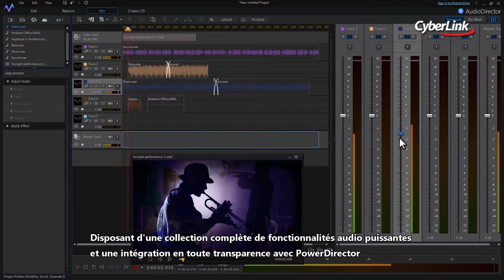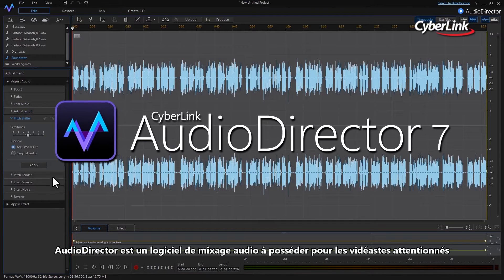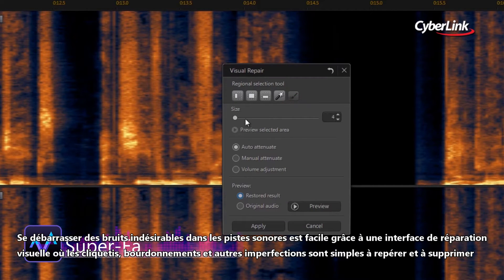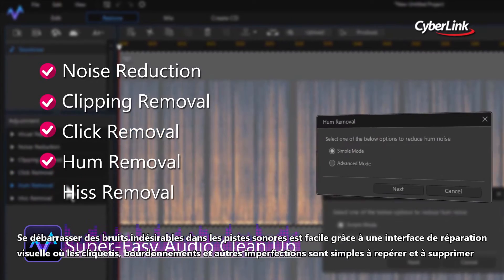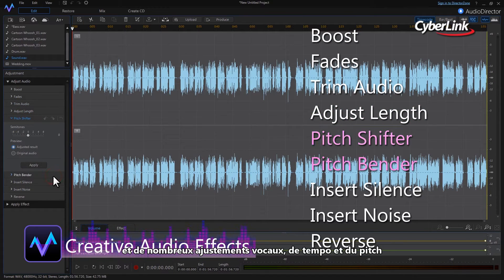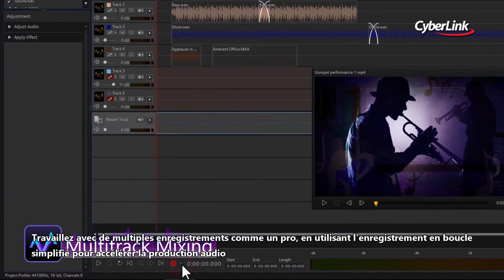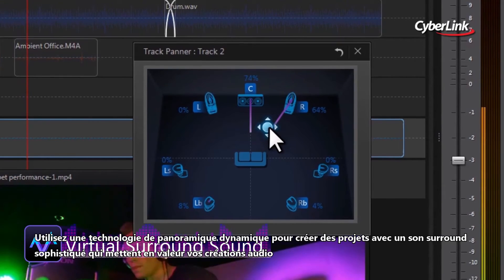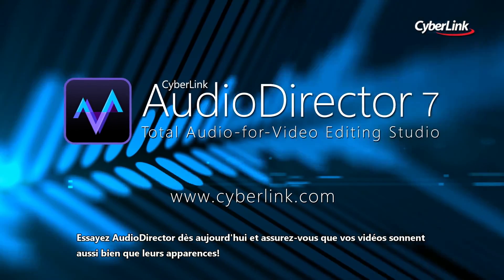AudioDirector 7 | Intro vidéo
Une bande sonore de qualité supérieure est le cœur et l’âme d’une vidéo mémorable. Un son saisissant est ce qui fait la différence entre une bonne et une excellente production. AudioDirector permet de traiter avec simplicité la bande sonore d’une vidéo en offrant des outils d’amélioration audio dans une interface intuitive.AudioDirector travaille par lien dynamique avec PowerDirector pour plus de fluidité.